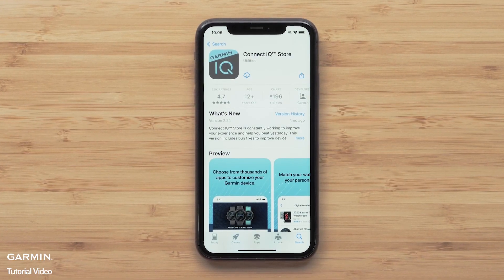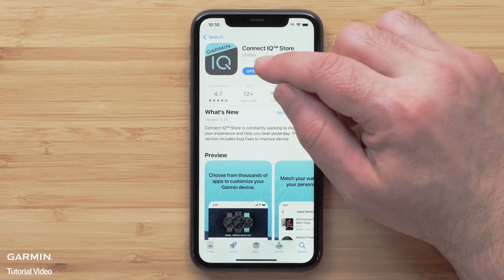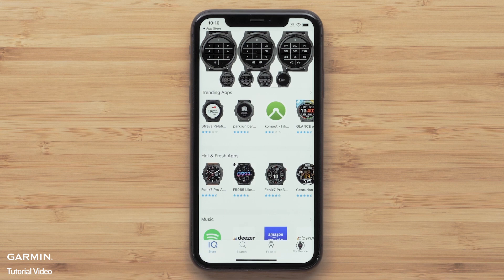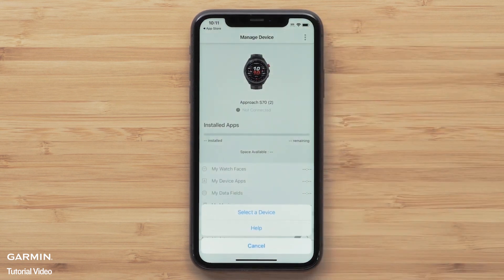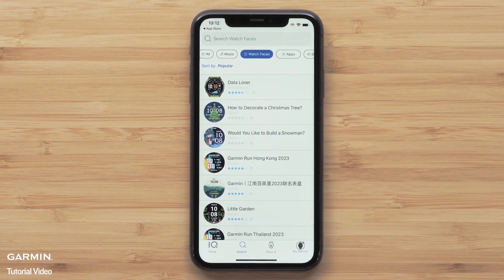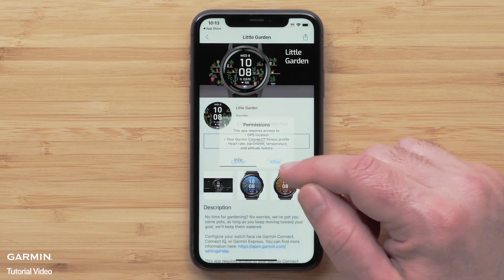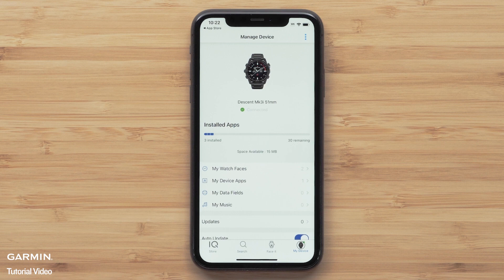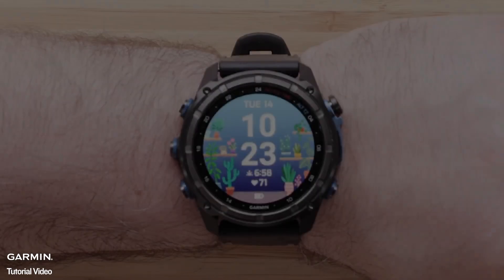Tutorial - Descent Mk3 Series: Using Garmin Connect IQ Store to Download a Custom Watch Face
00:00 Opening
00:57 Select a Device
01:30 Install the watch face
01:52 Customization

Descent Mk3 series watches can customize the watch face. There are three ways to change the watch face. This video will show you how to Use Garmin Connect IQ Store to Download a Custom Watch Face. You can also Change the watch's built-in watch face Use Garmin Connect IQ Store to Download a Custom Watch Face